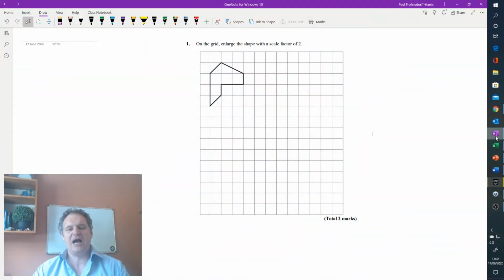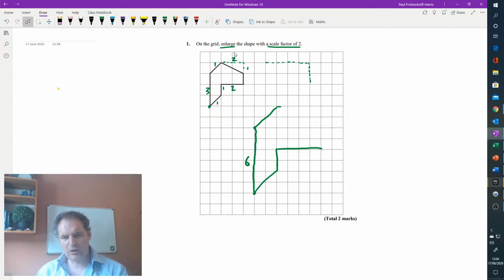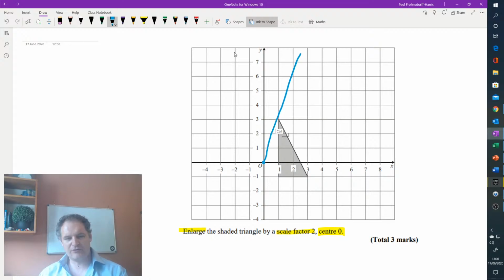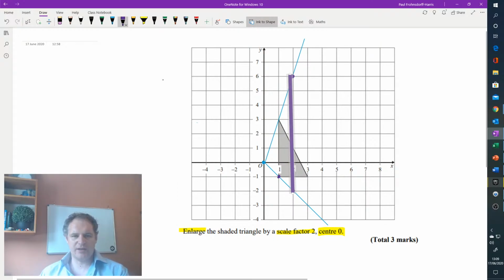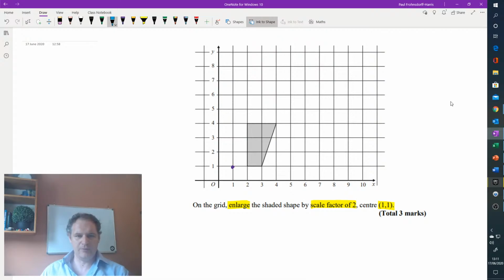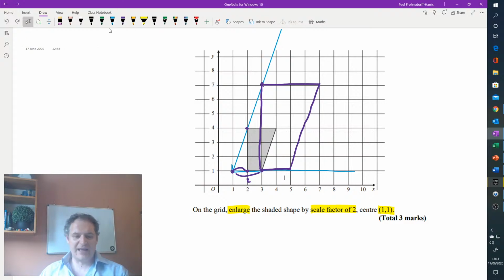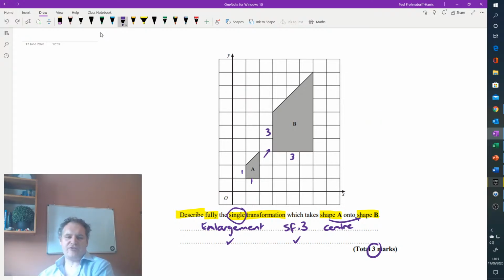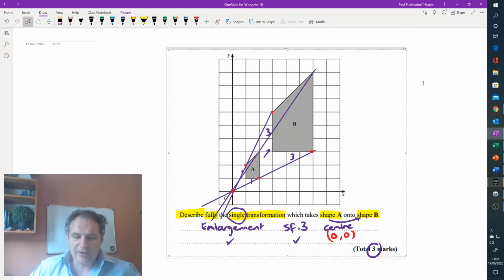TRANSFORMATIONS: Enlargement - Secondary Maths Live-stream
This lesson teaches how to use Pythagoras Theorem to find the distance between two points.

Making notes as you go along is very much recommended. The following worksheet provides the 'Practice that makes Permanent'.

This live stream offers a Secondary maths lesson aimed at providing some Maths education to those parents and children around the world that want it. Watch LIVE or watch later for a free and friendly Maths experience. Always search your pockets.